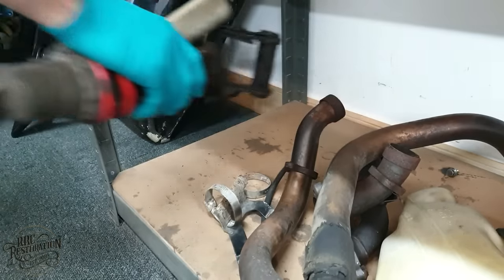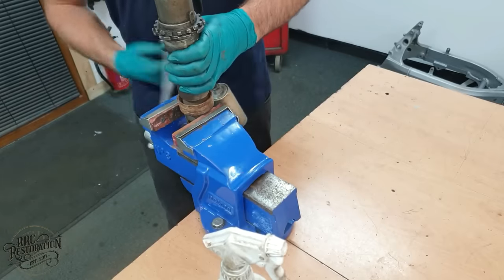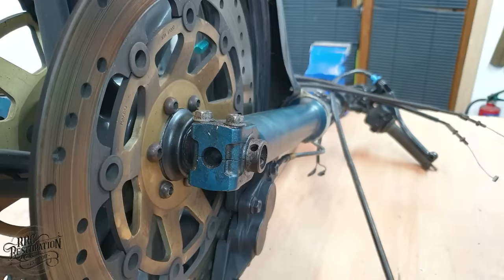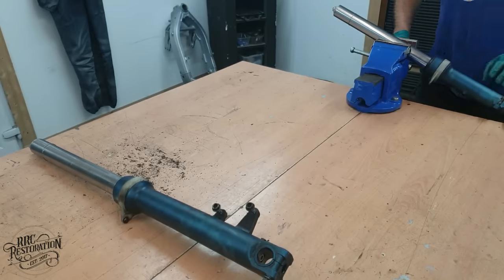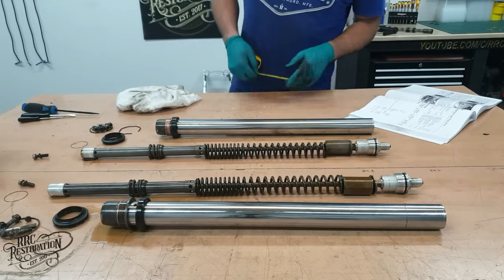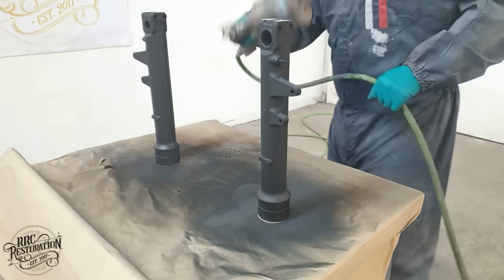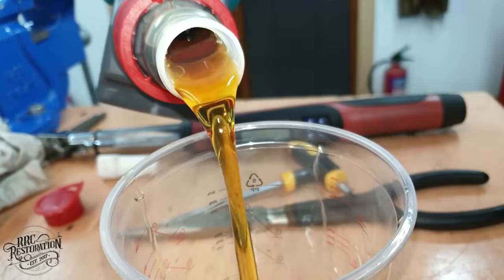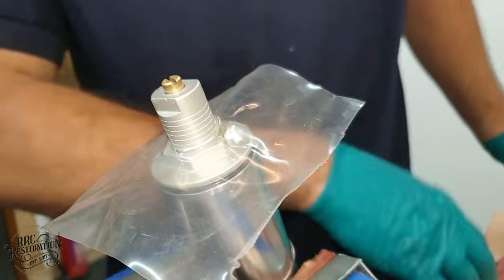Restoration Of A Ruined Legend - Honda VFR 400 NC30 - Part 3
This time on RRC Restoration I'm still playing catch up from the previous delays from the last episode but any content is better than none am I right? So in the episode I will be sorting out the suspension issues. The rear shock has lost all of its nitrogen pressure and is technically non- rebuildable so it will have to be sent out for a professional refurb as getting the parts is impossible for a normal member of the public but that didn't stop me tearing it apart to see what condition it was in and to let you guys get a glimpse inside of a 33 year old rear shock. I then started work on the front forks and as you've seen me do many times before its basically strip, clean, paint, replace some bushings and seals then re-assemble. Anyway enough rambling on an on from me I'll let you enjoy the video.

links to some of my other very interesting videos -

A new addition to my videos from now on will be a water mark and my channel name popping up in random places throughout the video as I'm getting rather tired of people re-uploading my content as their own I hope you guys understand.

RRC Restoration